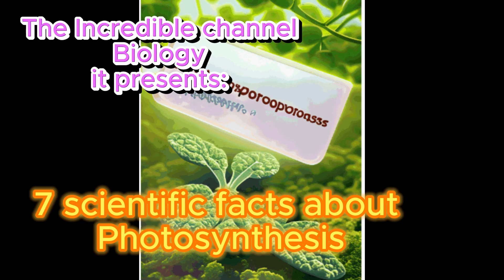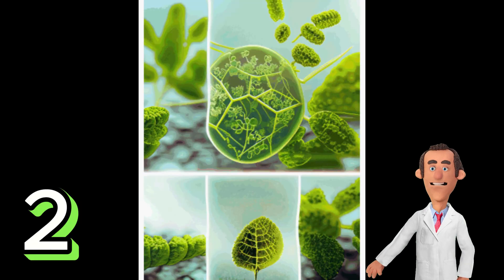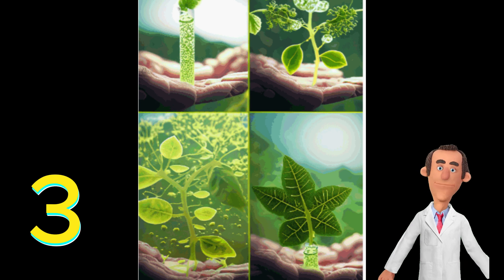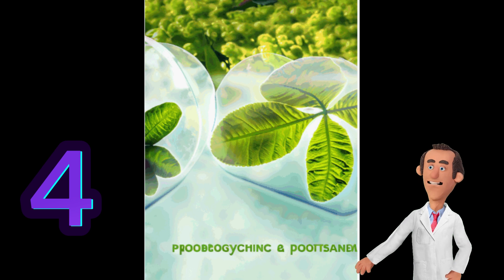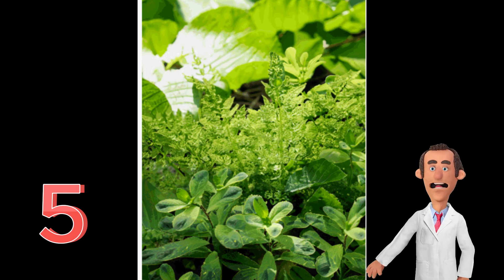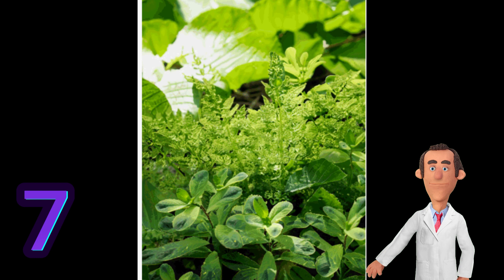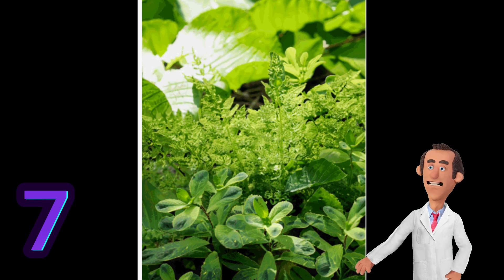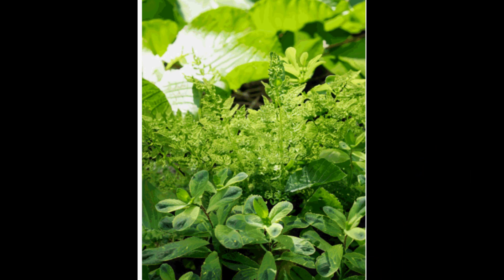7 scientific facts about Photosynthesis